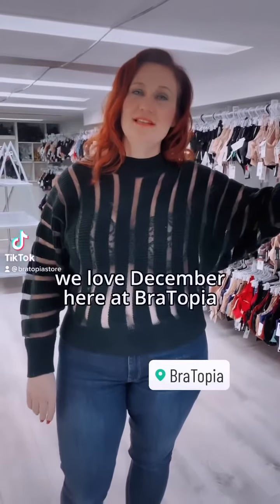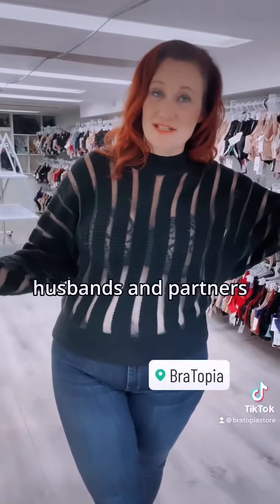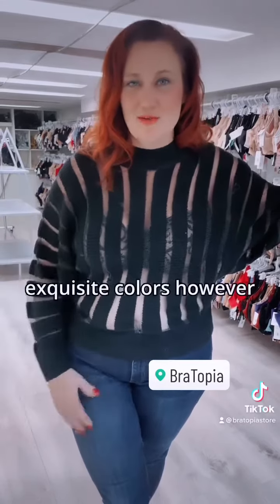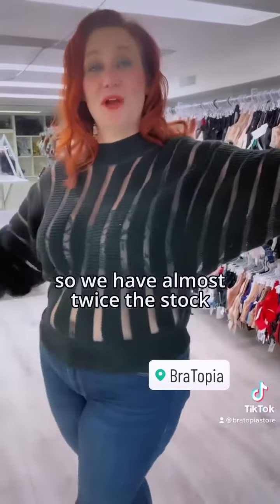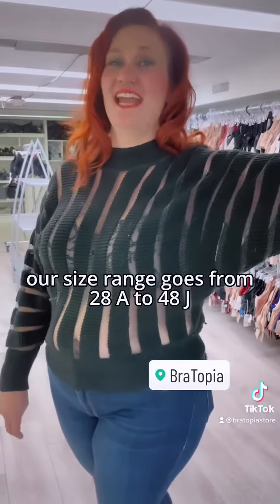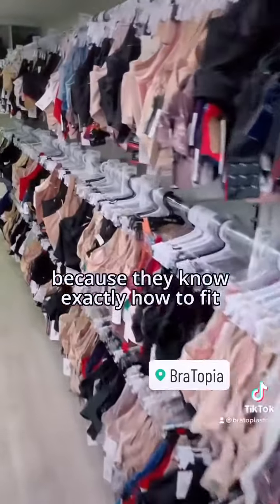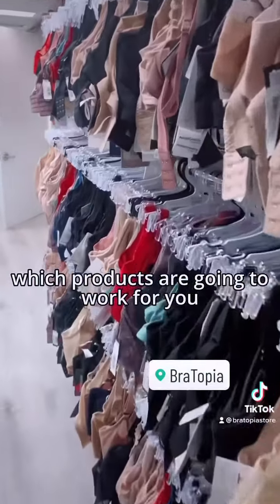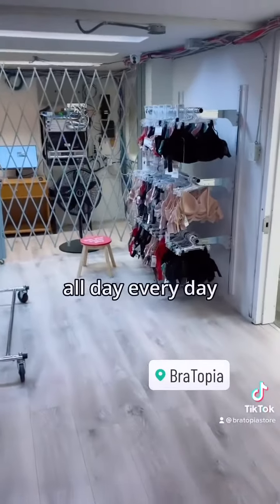Basic Room Tour...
Welcome to our Basic Room! We have tons of basic bras here... Available in from 28A to 48J😎